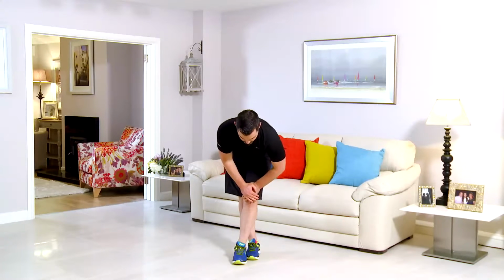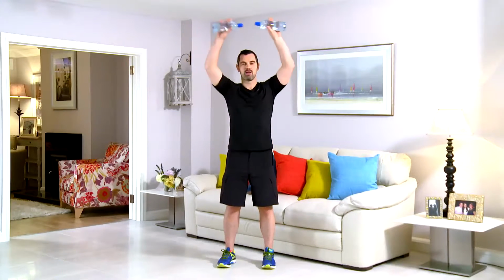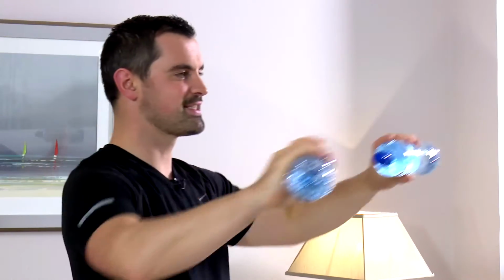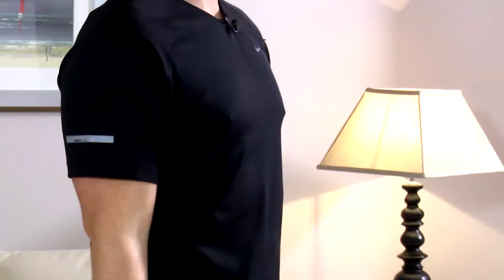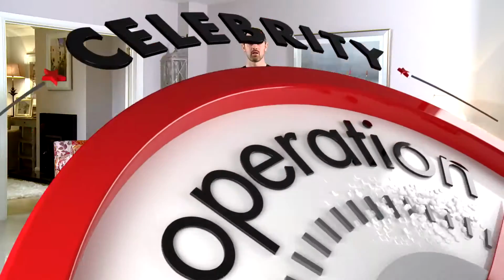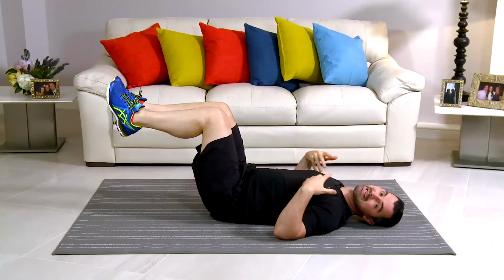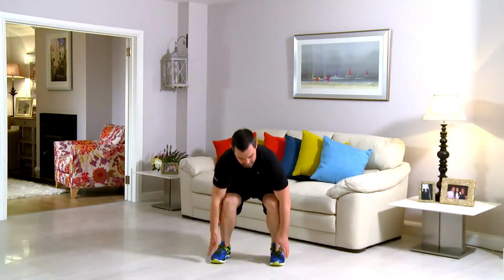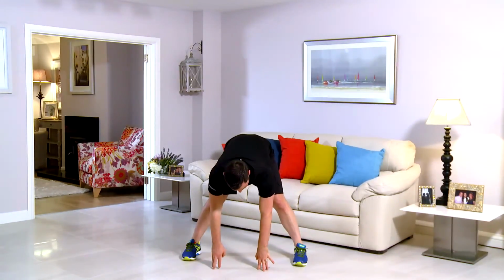Week 4 Gerald Resistance Workout